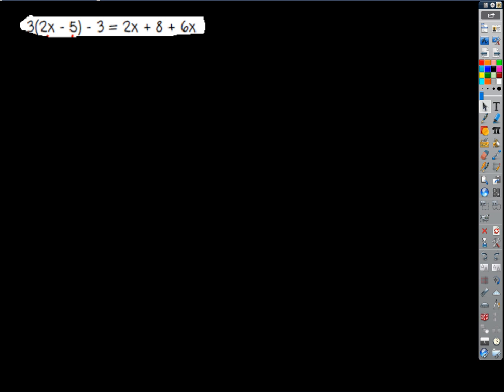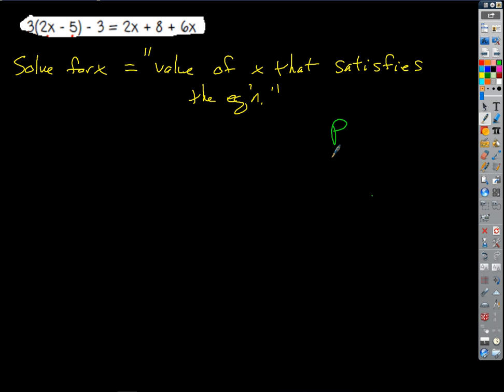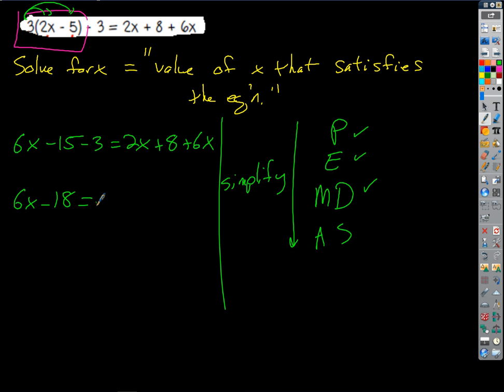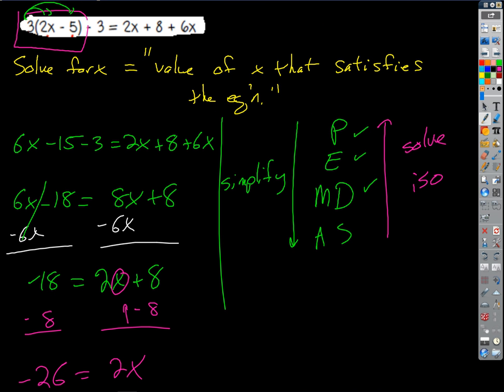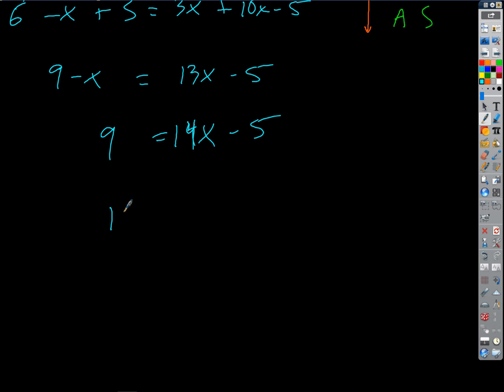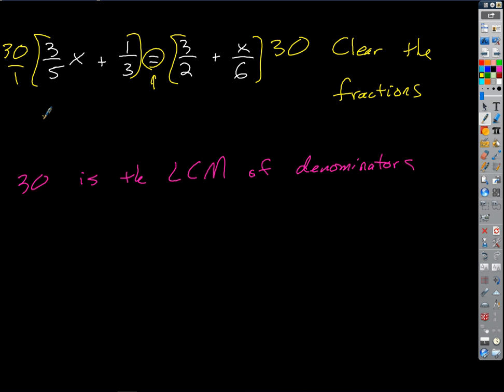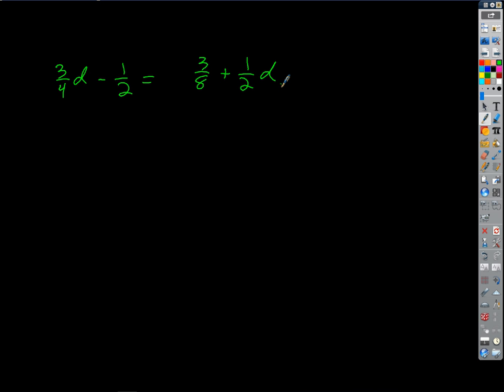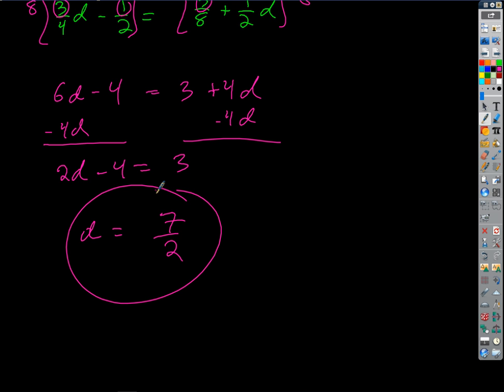2017 08 30 Algebra Review